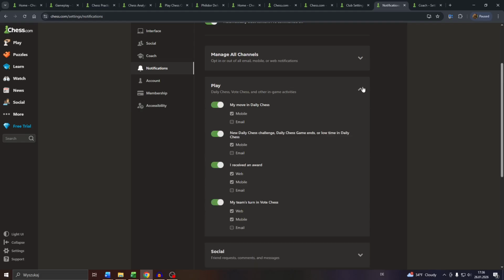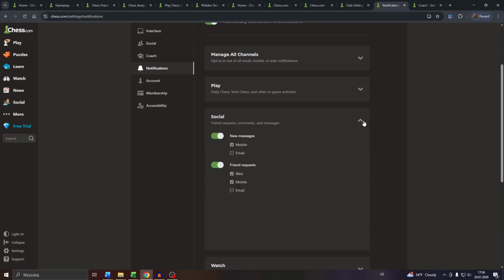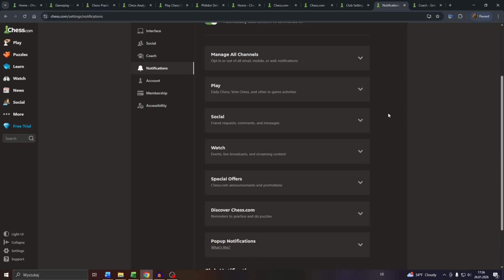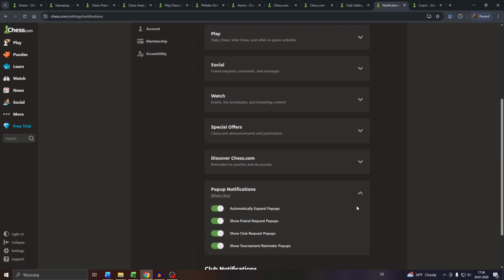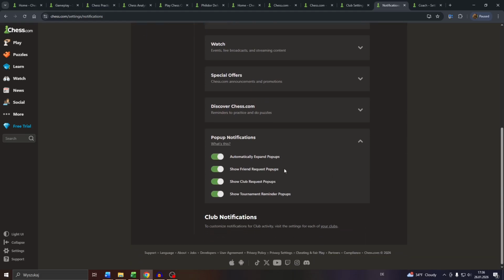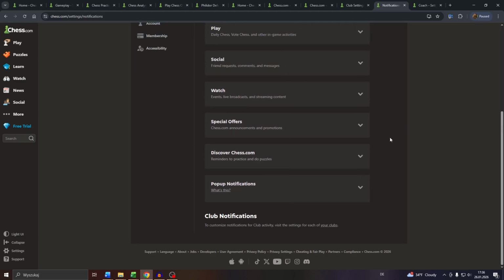How to Turn Off Pop Up Notifications on Chess.com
Learn how to turn off pop-up notifications on Chess.com to reduce interruptions while playing.